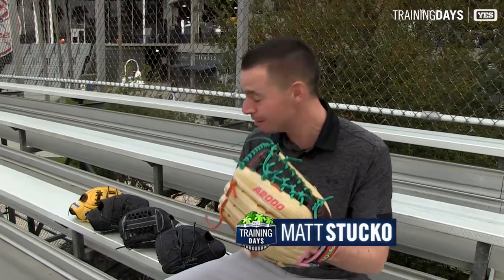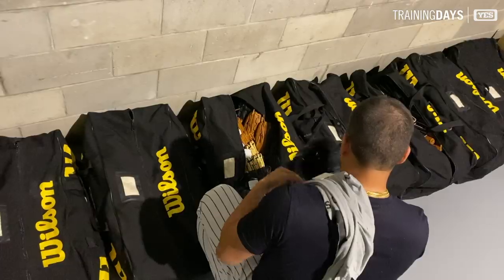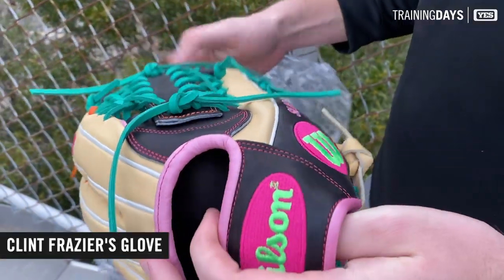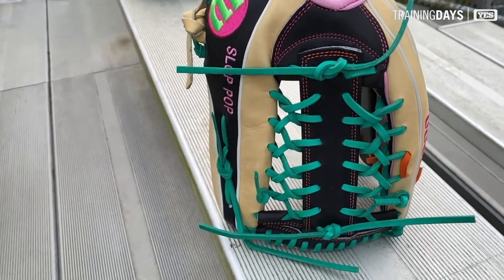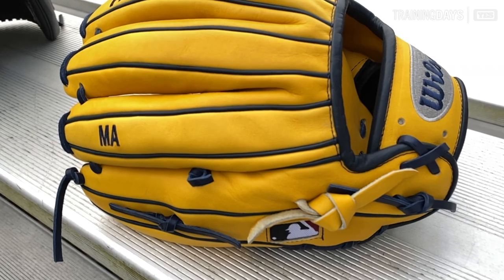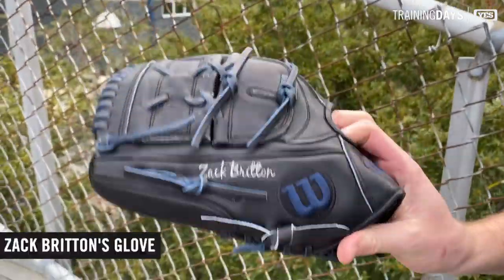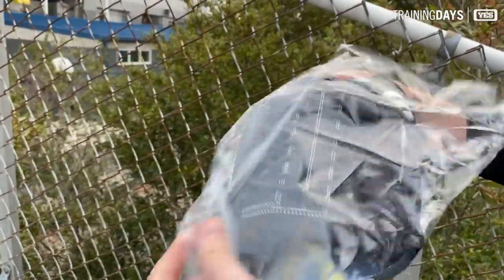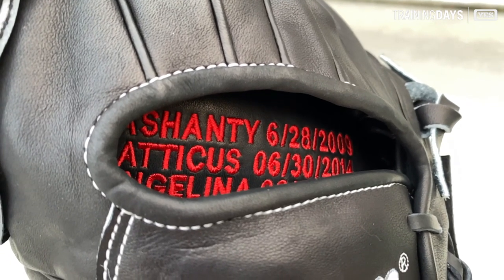Yankees Glove Unwrapping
See which Yankees got a special delivery on Glove Day in Training Days with YES Network's Matthew Stucko.